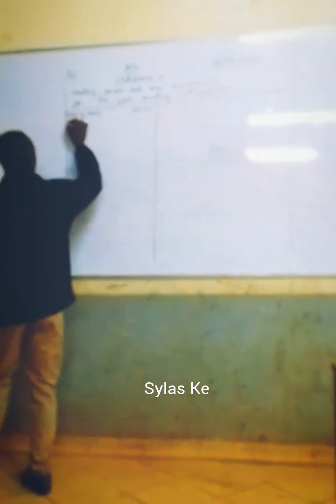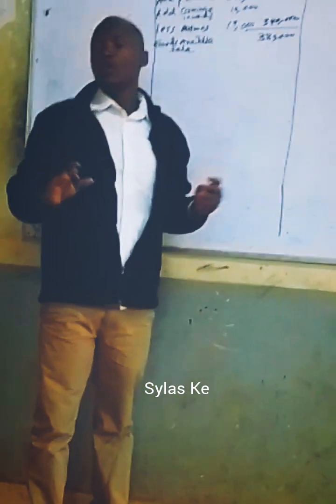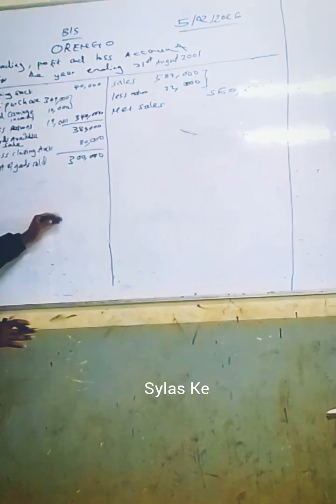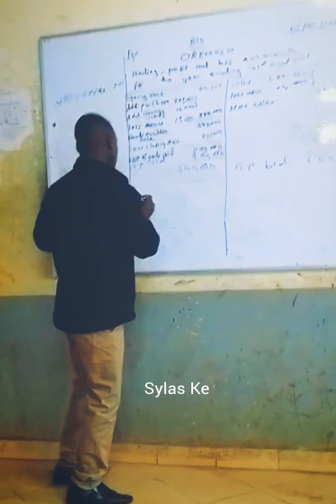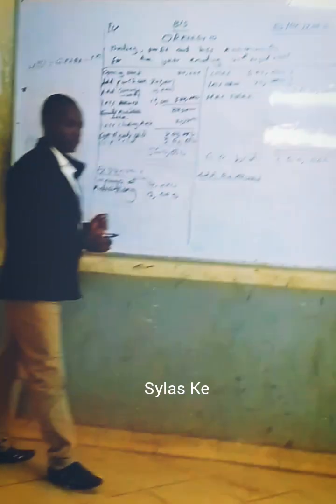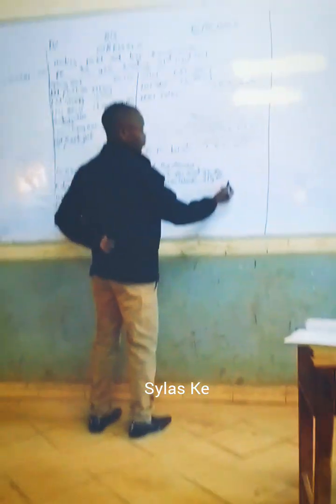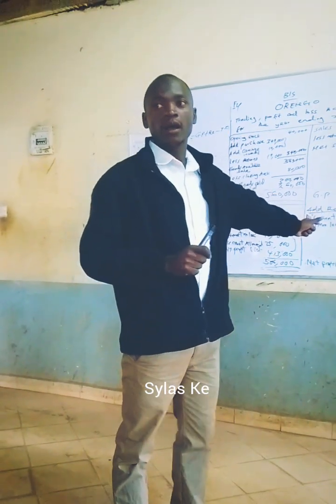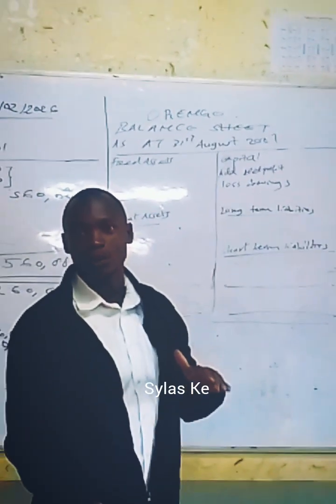How to prepare Trading, profit and loss accounts &Extract a balance sheet (F4 Business studies)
📞 Business & Adverts (WhatsApp): 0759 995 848
💚 Support via M-Pesa: 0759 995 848

Be blessed All.